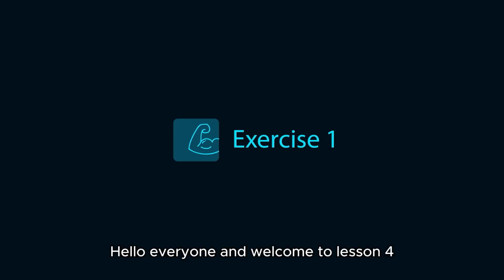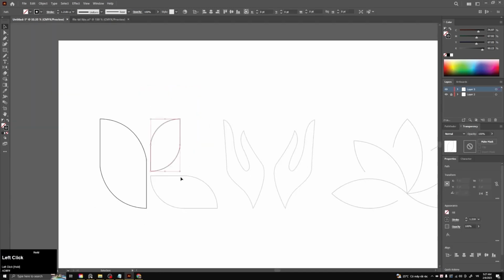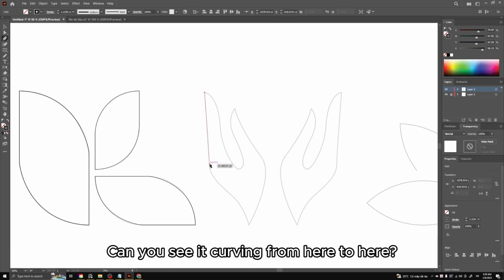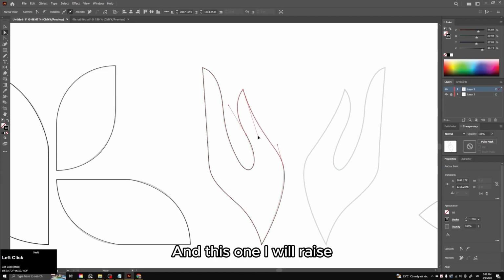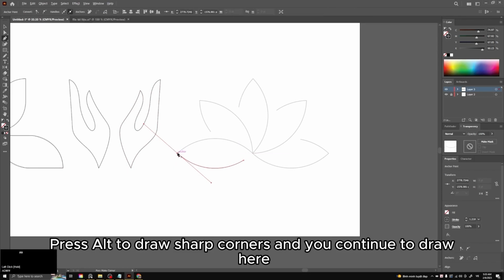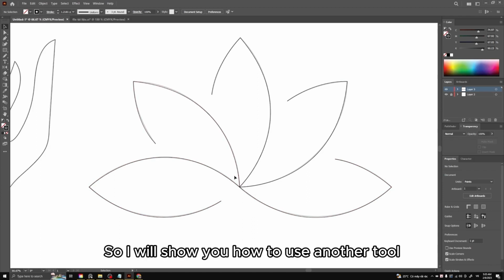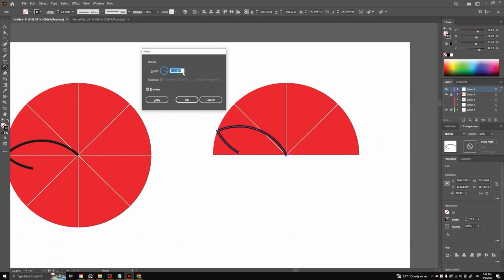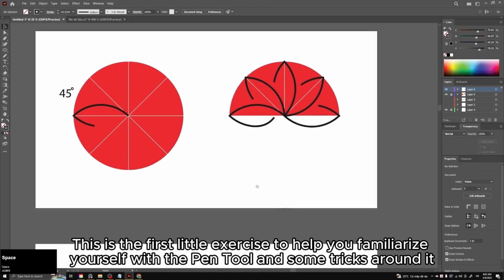ENHANCE your proficiency with the Pen Tool in Adobe Illustrator | #4 - Illustrator for Beginners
𝗩𝗶𝗱𝗲𝗼 𝗱𝗲𝘀𝗰𝗿𝗶𝗽𝘁𝗶𝗼𝗻:
An assortment of hands-on exercises tailored to enhance your proficiency with the Pen Tool in Adobe Illustrator, coupled with valuable tips and keyboard shortcuts to simplify your workflow.